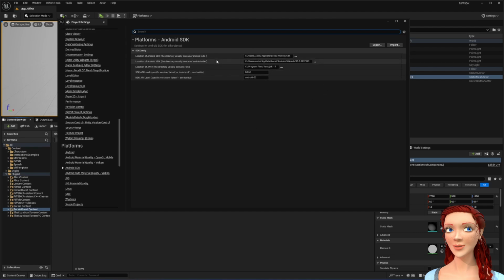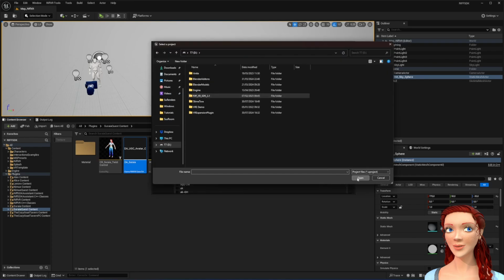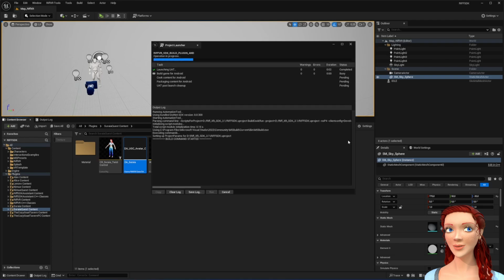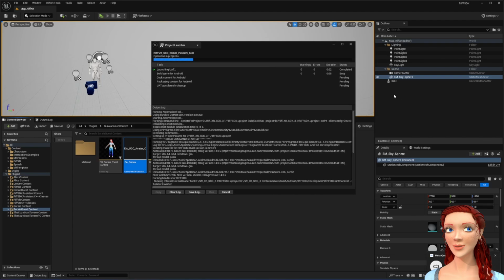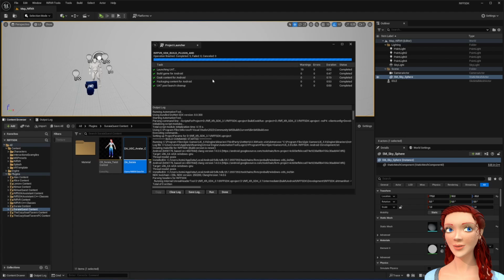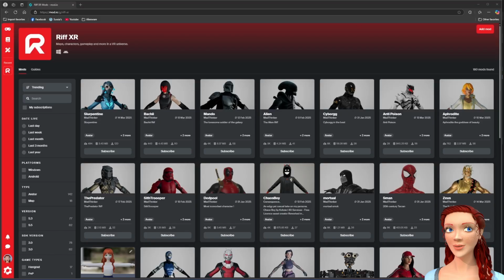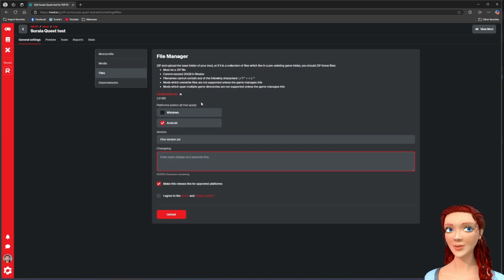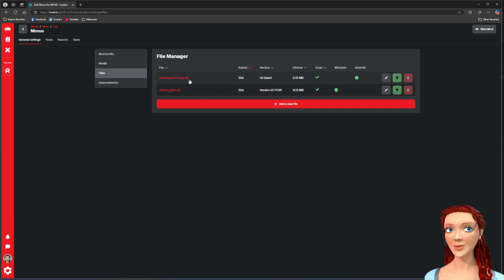Getting Started for Riff XR Avatar Mod Creation: Android Setup and building for Quest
Hey hey,

Welcome to the last part of the Riff XR Avatar Creation series... You made it! Part 10

If you haven't seen able to set up your Android building environment yet, here is a nice link to get your android building environment set up:

When you have followed all the steps in the other video and set up your Android build we will check the last things and build our avatar to Android to zip it and take it to mod.io. There we can add it to our avatar mod to be reviewed by our still amazing moderator!

If you haven't joined already here is the link to the discord again

It is amazing that you got this far and I cannot wait to see what avatars you will bring to Riff XR!